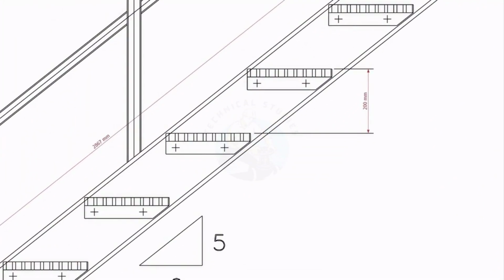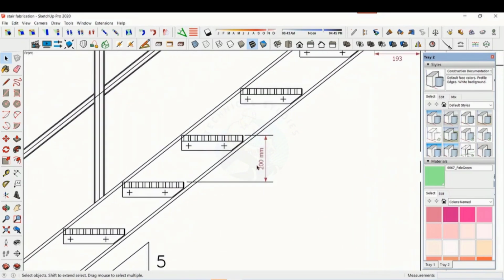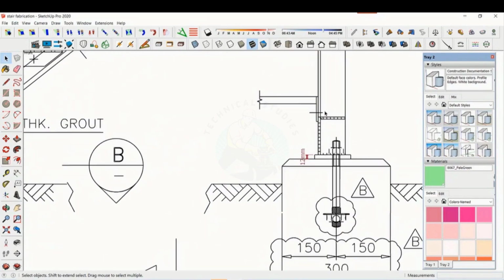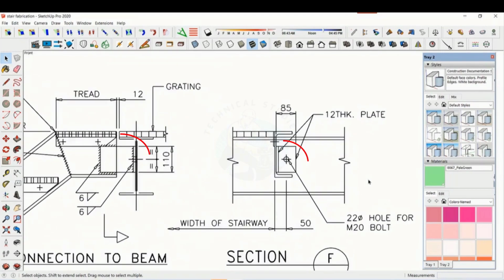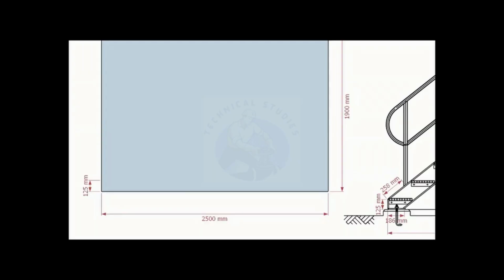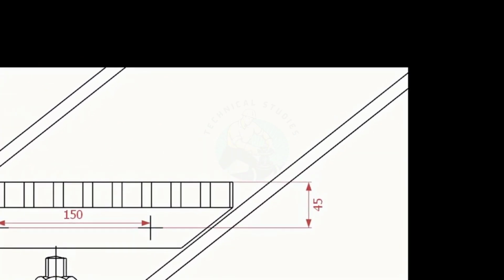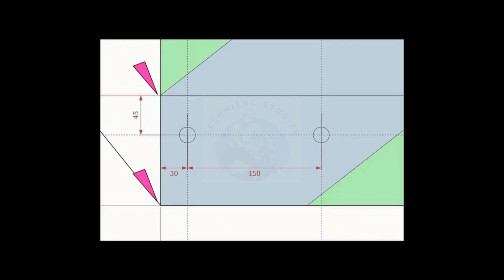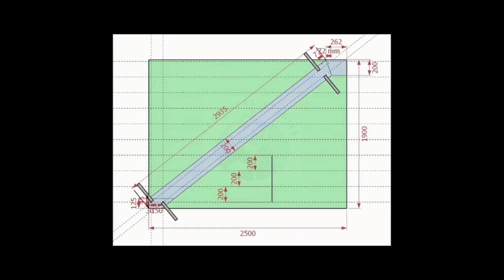How to make a steel staircase. Layout & Fabrication. स्तैर केस कैसा बनाएंगे DOWNLOAD DRAWING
How to make a steel staircase. Layout and Fabrication tutorial.
Mechanical & piping designers
All about piping-from basics to expertise
AMIGOS DE LA SODADURA
Civil engineering learners
CURSOS Y CERTIFICATIONES EN SOLDADURA Y END
Electrical engineering
Electrical engineering world
Engineering educational stuff
Excellent welder/fitter/fabricator group of Philippines
Exclusive ideas de herreria y soldadura
Fabrication and process equipment knowledge
Fabrication group
FABRICATION LOVERS
Fabrication, welding and piping work question and answers
Fitter &fabrication engineering
FITTER AND FABRICATOR PIPE LINE AND TANK
Fitter/pipe&structural/welders, helper jobs
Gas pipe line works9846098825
Gas pipeline in india
HIRING PIPE FITTERS INTERNATIONAL
Jo-zeals technical pipes fittings
Life of pipe fitters
MANTENMIENTO INDUSTRIAL Y SOLDADURA
Mechanical engineering
Normas para soldadura
Oil& gas construction projects
Pipe fitter international
PIPE FITTINGS & FLANGES
Pipe line group
Pipeline and structural fabricators and welders
PIPELINE GROUP
PIPING 123 NOTES
Piping and equipment
Piping design
Piping engineer
Piping engineering Thailand
Piping engineering world
Piping masters
Piping supervisor group
Piping supervisor group
PIPING SUPERVISOR/FOREMAN/ENGINEER
Piping world
Pressure vessel welding and manufacturing guide
Pressure vessels and piping engineering
Pressure vessels and related data
QA&QC WELDING, PAINTING, NDT
QC WELDIGN/PIPING INSPECTOR
REAL FABRICATORS AND WELDERS
Soldadura y estructuras metalicas
Static & rotating engineering design (pressure vessel &
Steel structure & metal house construction
Structural steel fabrication
Tank storage industry
Technical studies
The kings welding and fabrication
The pipe fitters
THE PIPE FITTERS
TLC welding and fabrication
Todo de soldadura trabajos, vacantes y mas
Valve industries
WELDER GROUP – FITTER, NDT&WEDLING INSPECTOR GRUP…
WELDER GROUP OF THE PHILIPOPINES_2
Welder job hiring
Welder jobs Europe
WELDER, FITTER, FABRICATOR, ELECTRICIA, PLUMBER
Welders association of the Philippines, KABAKAL
Welding and fabrication
Welding fabrication world
Welding of welders
Working on piping notes group